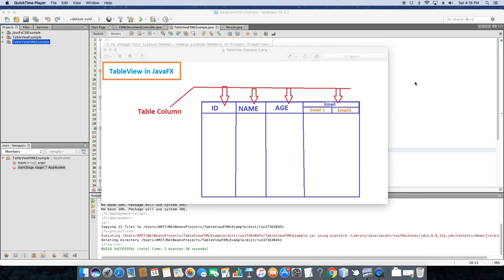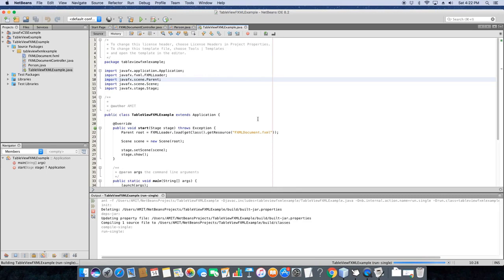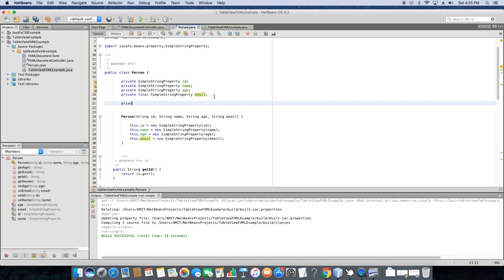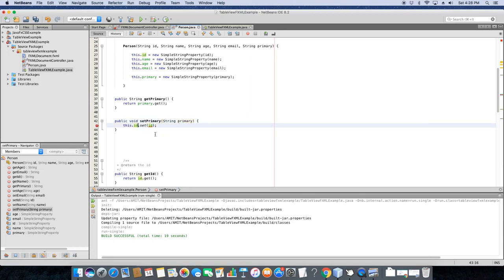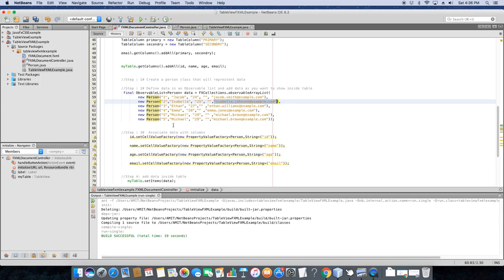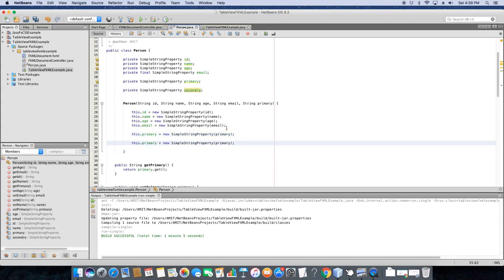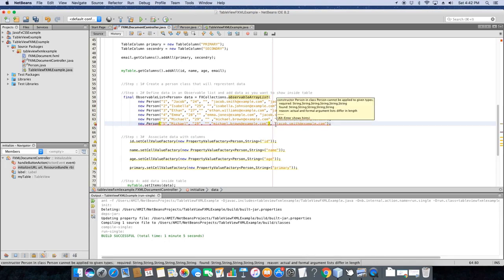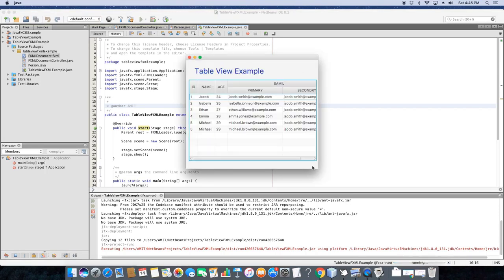TableView with Nested Column | JavaFX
Hello Friends,

In this tutorial, i have explained how to create a nested column in tableview. I have tried to explain in a much simpler way. Also, i have used a example to explain step by step for better understanding. I have a request if you watching this tutorial so please first see my first tutorial on table view for better clarification.